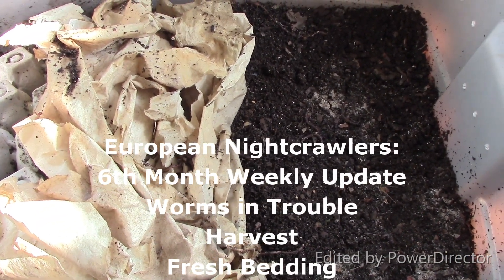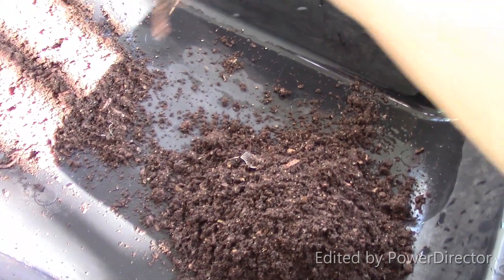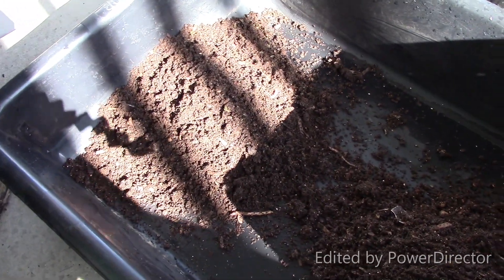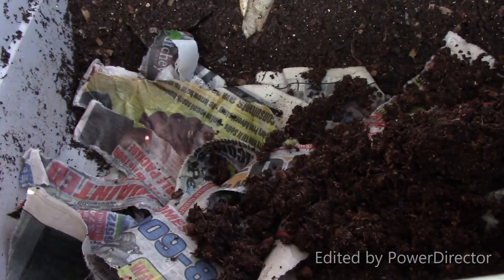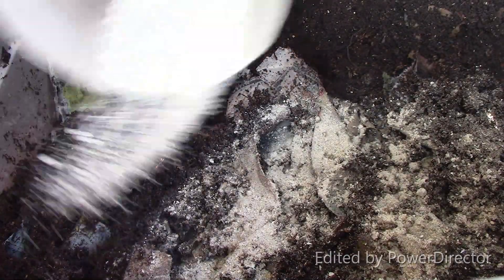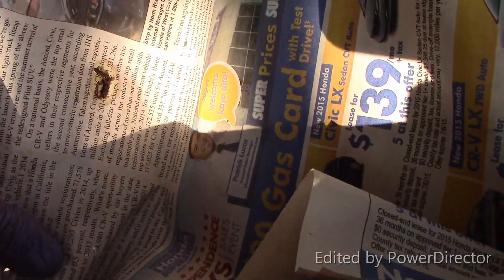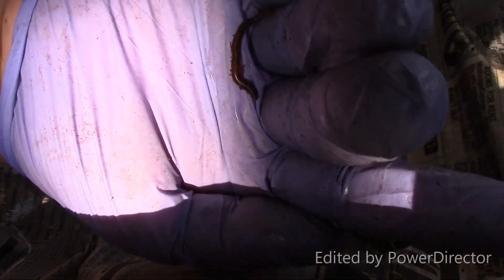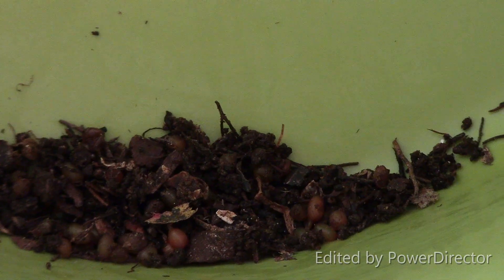European Nightcrawlers: Worms in Trouble - Harvest and Fresh Bedding.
Thanks to all for your kind words of support and suggestions - Lilia Kogan, crt, Miles of Worms, and Da Kine.